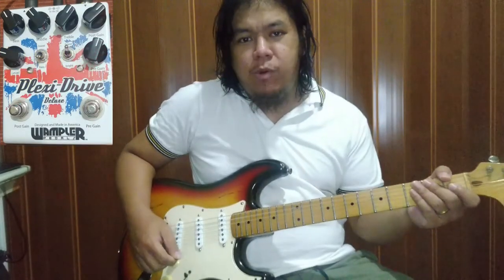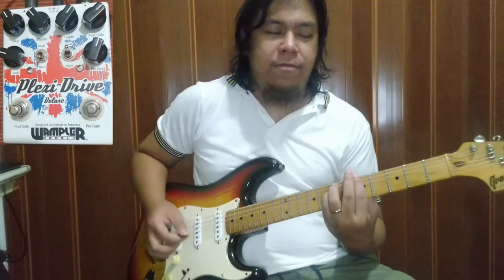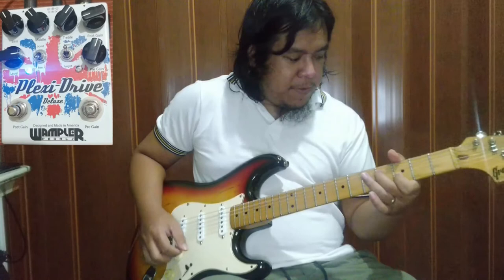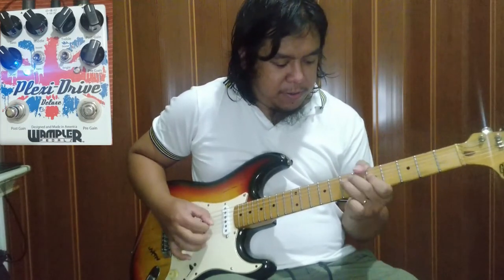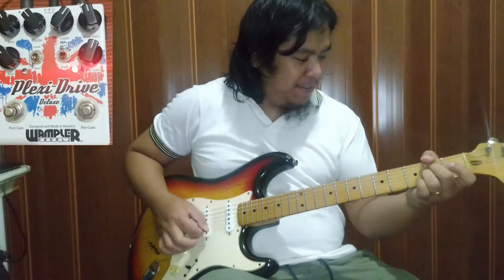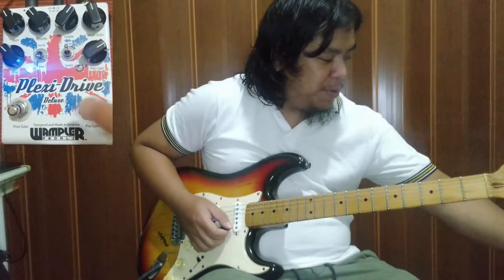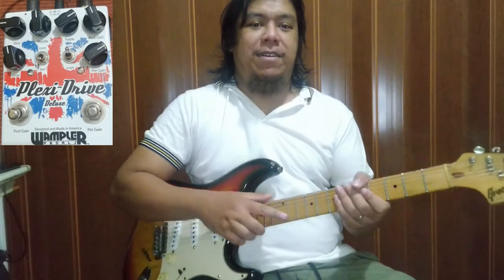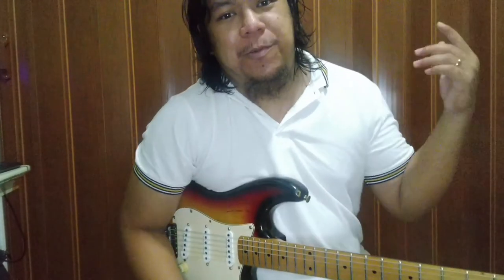Wampler Plexi-Drive Deluxe Demo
Gears:
Greco Super Sound Stratocaster
Wampler Plexi-Drive Deluxe
Fender Sidekick 25w
BM800 Condenser Mic